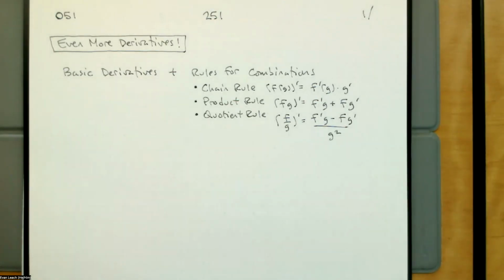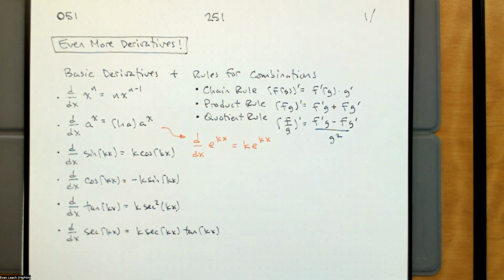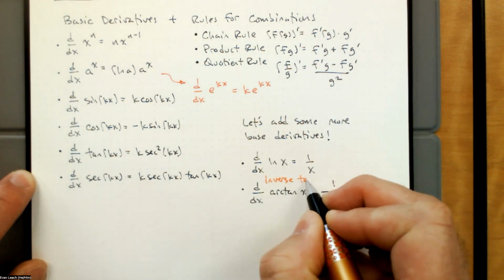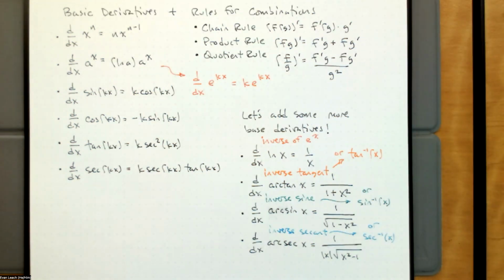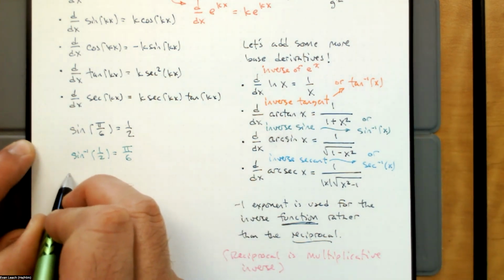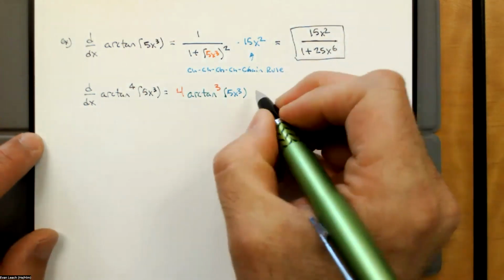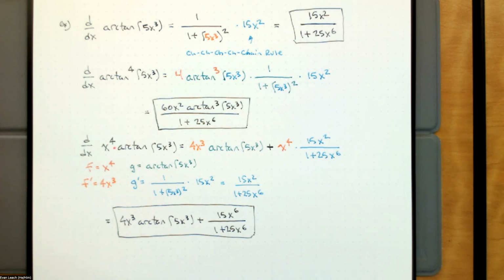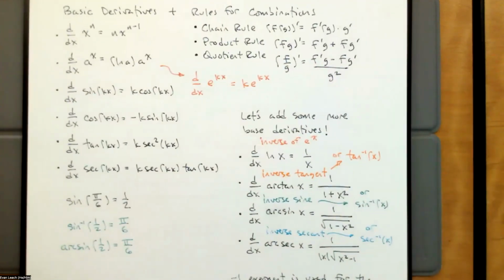251.051.1 Derivatives of Inverse Functions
In this video, we learn some more base derivatives (natural log, inverse tangent, and inverse sine).